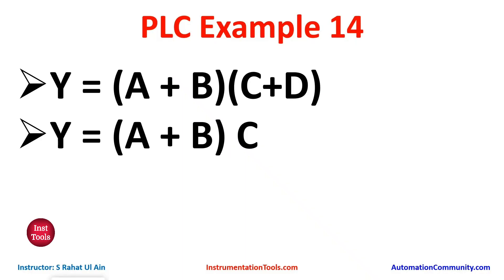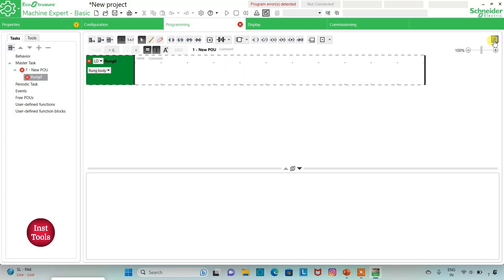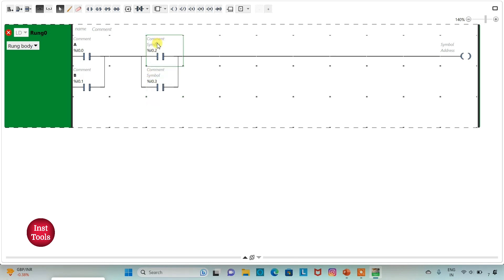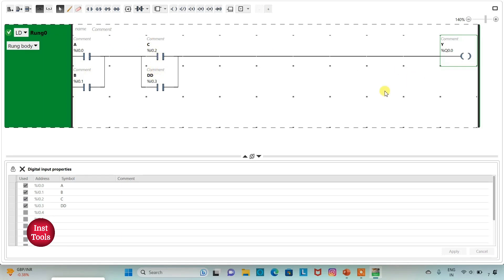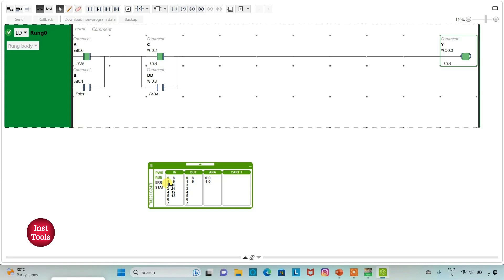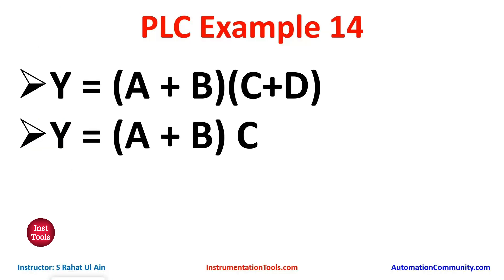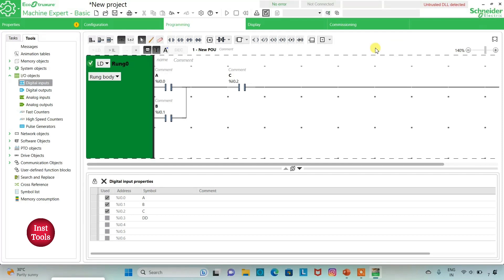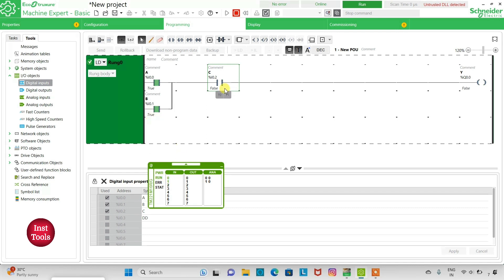PLC Ladder Diagram for the given Boolean Expression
In this video, you will learn the PLC program to perform various boolean functions with detailed explanations.